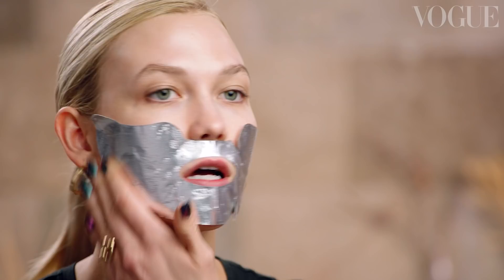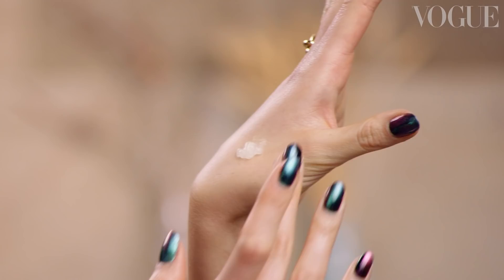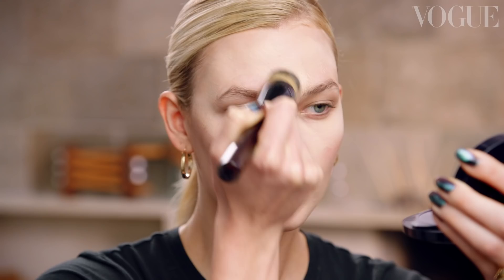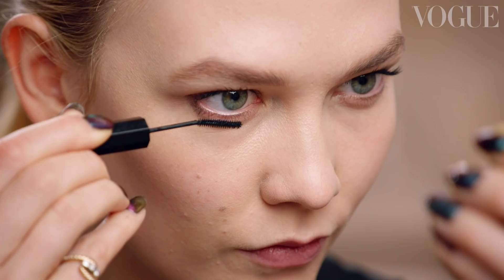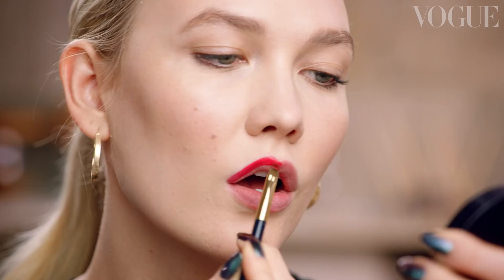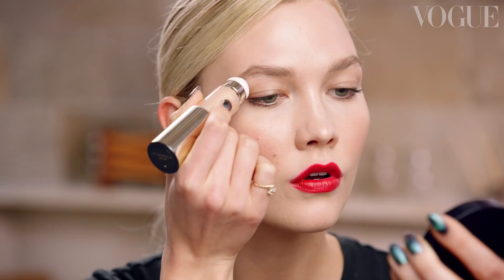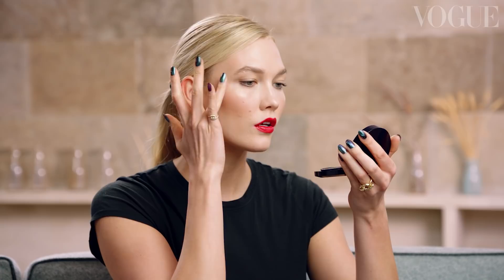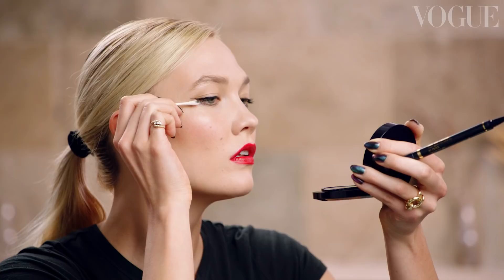Karlie Kloss's Red Carpet Makeup | My Beauty Tips | Vogue Paris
Met Gala regular and supermodel Karlie Kloss is no stranger to red carpet events, so who better to walk VOGUE through her red carpet beauty routine? "When I have a big event, I like to start my beauty look with a sheet mask," says Karlie.

"With these kinds of statement looks, red lips, a strong brow, it's really about understanding proportions for what works for your face" continues Karlie.

From her need-to-know tip for keeping makeup fresh and camera-ready to how to perfect a statement-making red lip; watch as one of our favourite supermodels creates a sophisticated, standout look you will want to add to your makeup repertoire.

Product credits:
Concentrated Recovery PowerFoil Mask by Estee Lauder
BeautyBlender
Double Wear Foundation by Estee Lauder
Foundation Brush by Kevyn Aucoin
Sumptuous Knockout Defining Lift and Fan Mascara in black by Estee Lauder
Lift + Sculpt Butterfly Stone by Georgia Louise
Bronze Goddess Powder Bronzer, 02 Medium
Eyelash Curler by Tweezerman
Pure Color Envy Sculpting lipstick in Vengeful Red by Estee Lauder
The Brow Multitasker in Soft brown by Estee Lauder